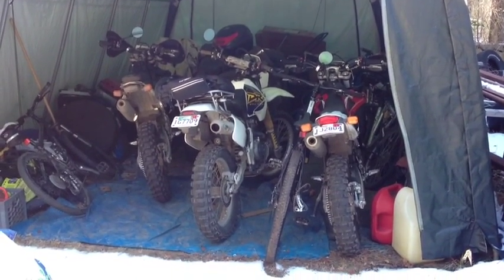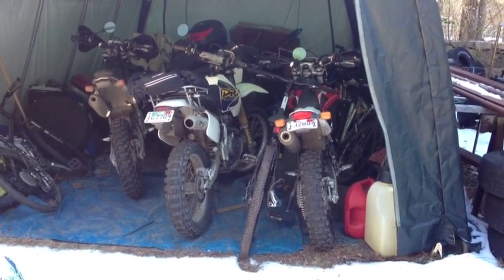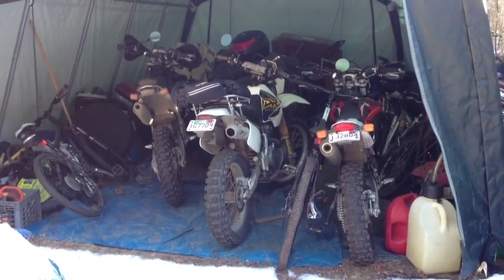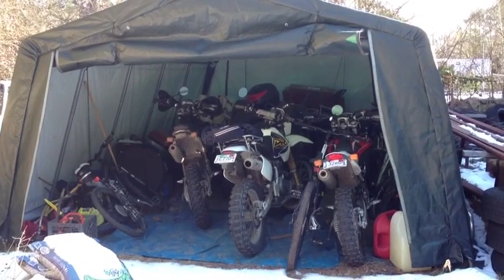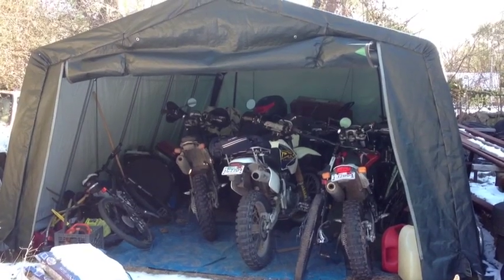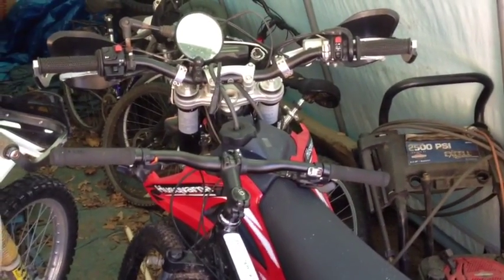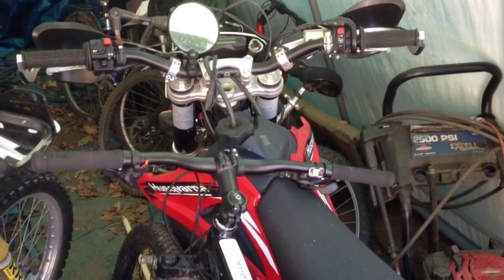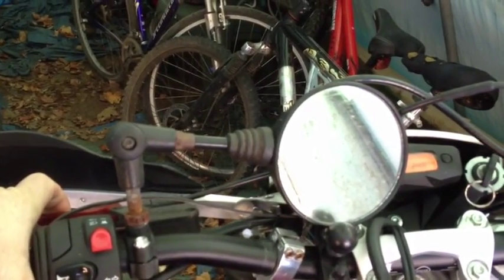EFI vs Carb starting cold